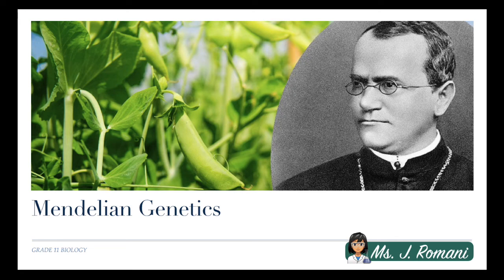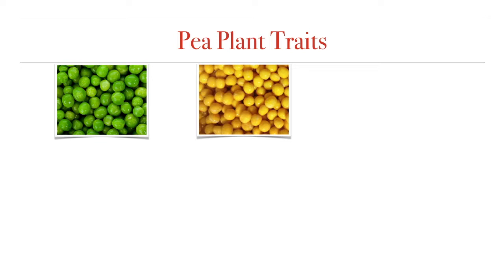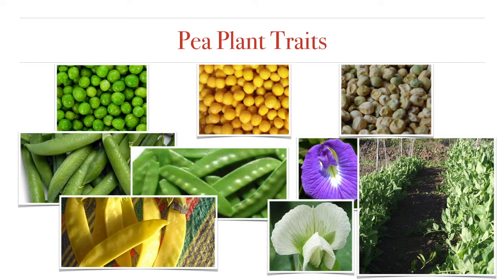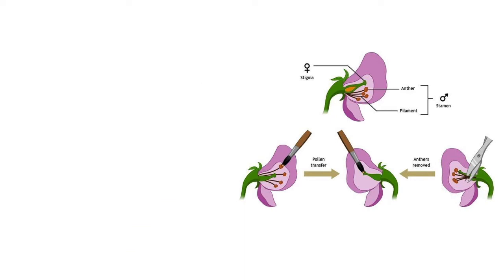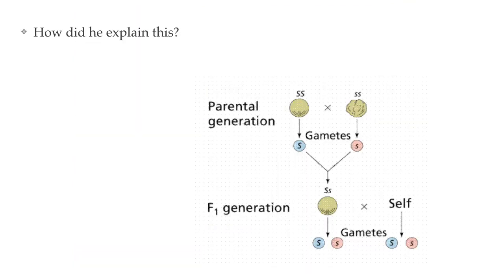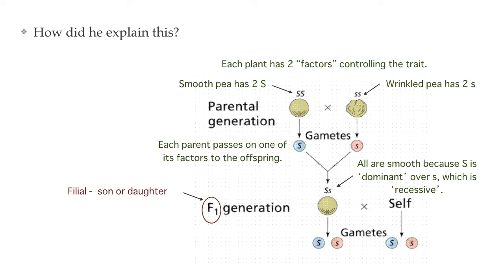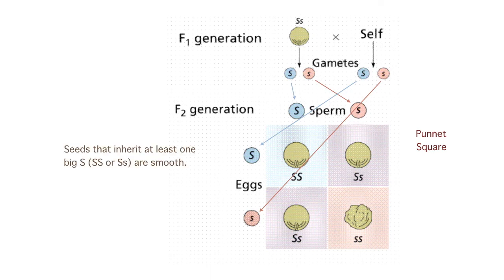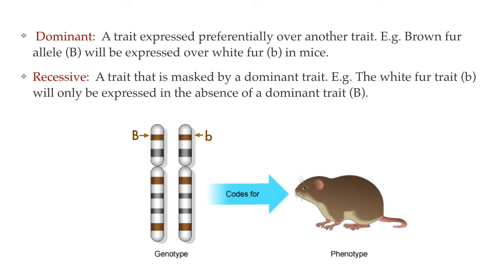Lesson Video - Mendelian Genetics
In this lesson you will learn about Gregor Mendel, his pea plant experiments, and the rules that govern the inheritance of traits that have a dominant and recessive allele.